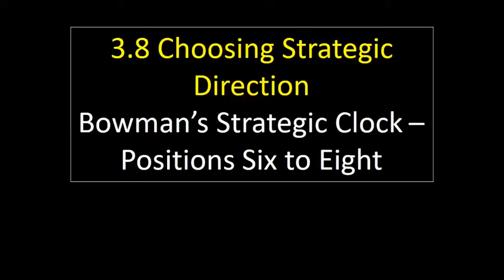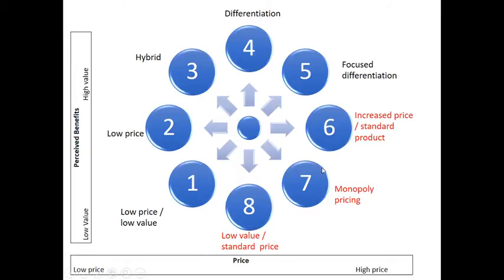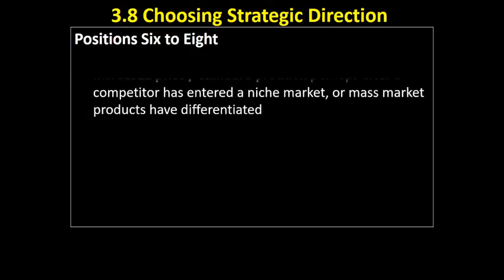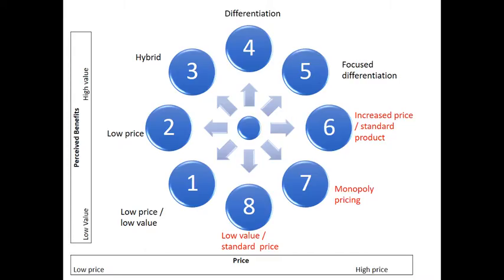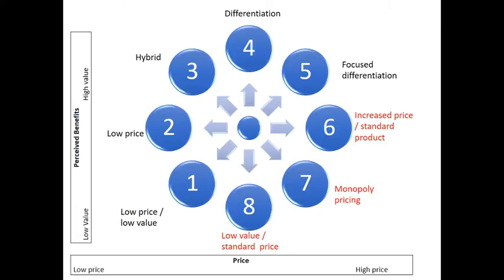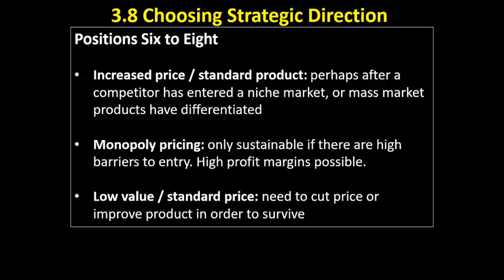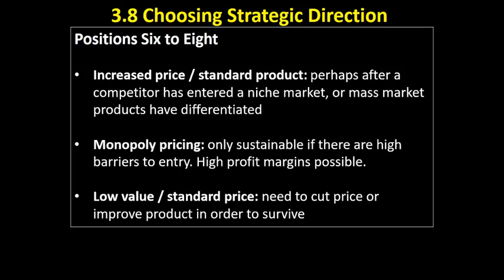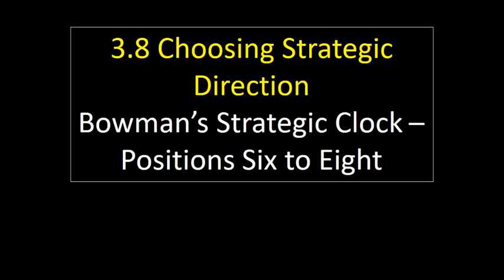3.8 12 Bowman's Strategic Clock: Positions 6 - 8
This video covers the unsustainable strategic positions identified by Bowman.